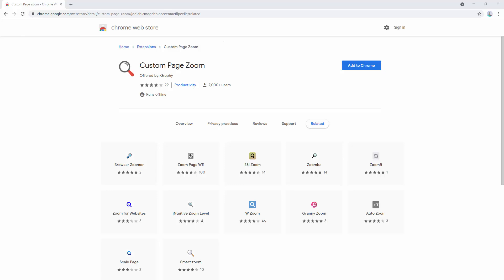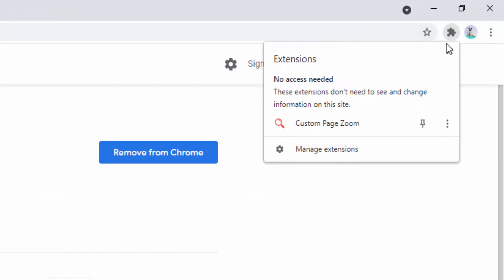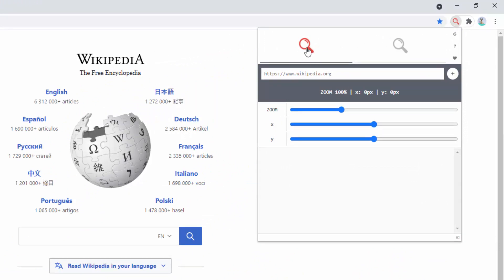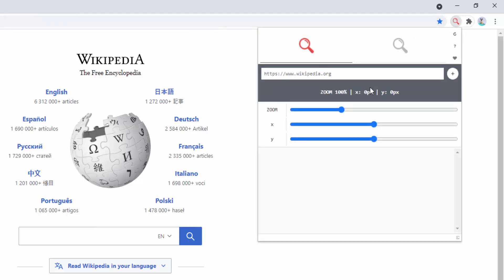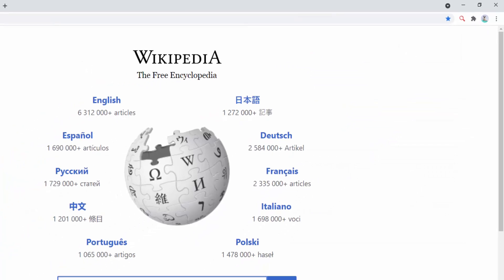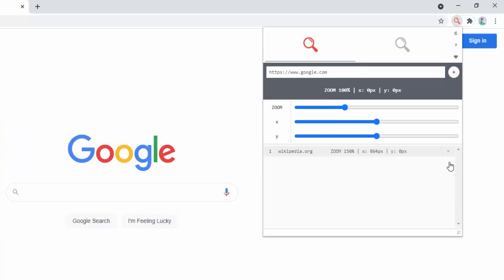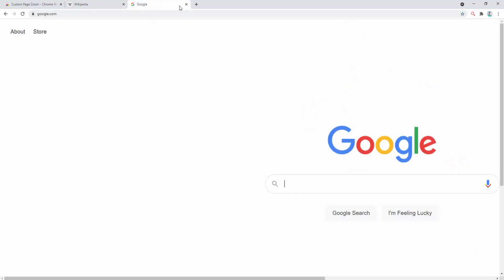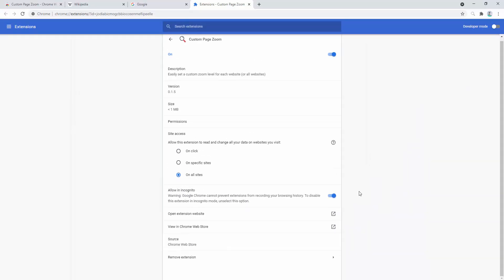Custom Page Zoom - Browser Extension Review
Custom Page Zoom extension lets you set separate zoom levels for each website. Besides, you can set the X and Y positions for each page.

Some features:
1. Add custom zoom levels for each website easily from the browser's toolbar popup window.
2. Set X and Y positions for each page.
3. Save button stores the settings for individual pages.
4. You can delete each setting from the toolbar popup window by clicking on the close (x) button.
5. There is also an option to set a zoom level for all websites by adding "*" instead of a "URL".
6. To quickly turn the addon ON or OFF, there are two separate buttons at the popup UI, top section.
To add a custom zoom level, (a) simply open the toolbar popup UI, (b) change the zoom slider to adjust the magnifying scale, (c) then change the other two sliders for X and Y positions, (d) and finally click on the add (+) button. The settings will be saved for the page you selected (the URL for each page will be automatically added to the popup UI once you open it, however, you can change it to your desired value).